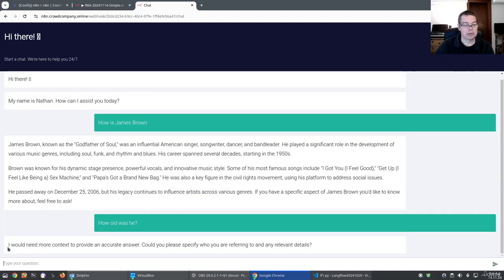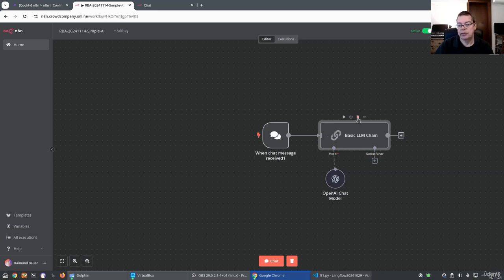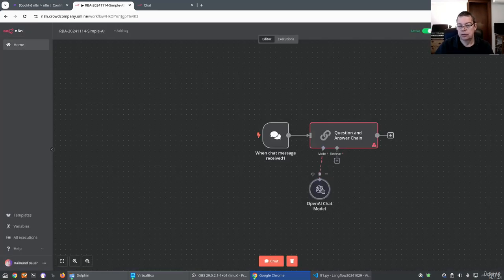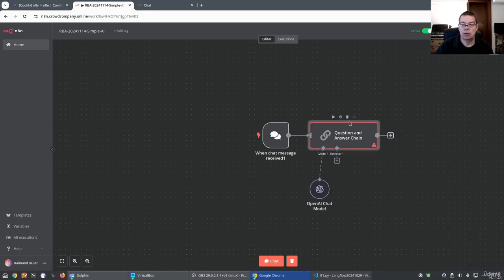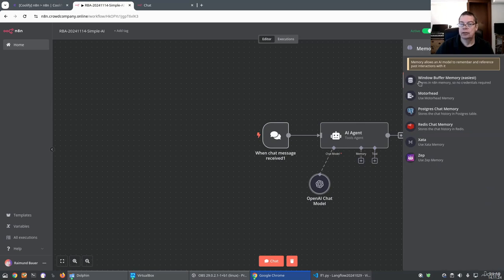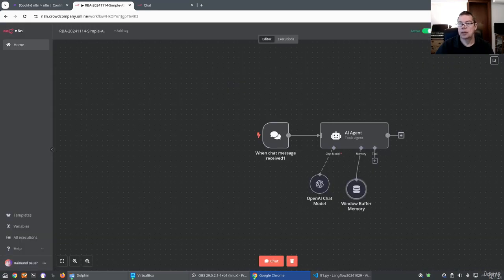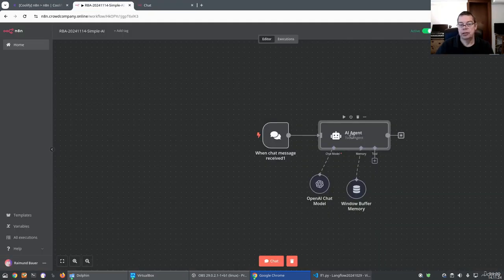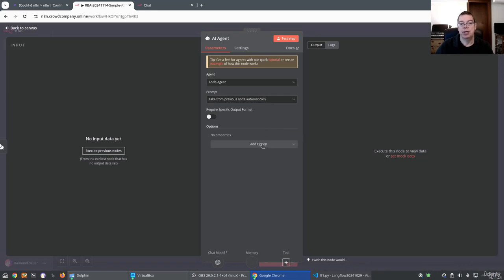19 How to add behaviour and memory | Build Powerful AI Agents(No Coding)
19 How to add behaviour and memory | Build Powerful AI Agents(No Coding)

Discover how to effortlessly build powerful, intelligent AI 2.0 agent systems using N8N, no coding skills required. Dive into the future of automation and AI without writing a single line of code."

" Desclamer To Video"
The content herein is for educational and informational purposes only, demonstrating the capabilities of N8N in creating AI 2.0 agent systems. It is not intended as professional advice, and users should conduct their own due diligence and testing for production environments."
​Option 3 (Technology Evolution):
"Given the rapid pace of development in AI and no-code platforms like N8N, some features or methodologies discussed may evolve. Users are encouraged to refer to the latest N8N documentation and AI best practices for the most current information."

"Desclamer To Channel"

Dear YouTube Team,
I always try my best to follow all YouTube policies, and I kindly request that my channel not be removed. If any content unintentionally violates a rule, please notify me — I will immediately fix or remove it.
Thank you for supporting creators and keeping the platform safe. ♥

Primary Keywords (Most Important):
​n8n
​n8n AI
​no-code AI
​AI agents
​intelligent agents
​AI 2.0
​build AI without code
​AI agent systems
​Secondary Keywords (Strongly Related):
9.  automation
10. workflow automation
11. no-code automation
12. AI automation
13. low-code AI
14. AI development
15. machine learning without code
16. visual programming
17. integration platform
18. custom AI agents
19. business automation
20. enterprise AI
21. AI solutions
​Long-Tail Keywords (More Specific Phrases):
22. how to build AI agents with n8n
23. n8n for intelligent automation
24. create AI systems without coding
25. n8n AI agent builder
26. getting started with n8n AI
27. no-code platform for AI agents
28. future of AI agents no code
29. n8n tutorial AI agents
30. building smart agents n8n